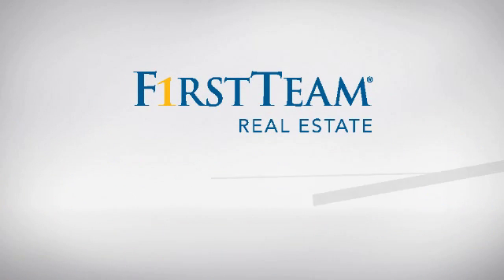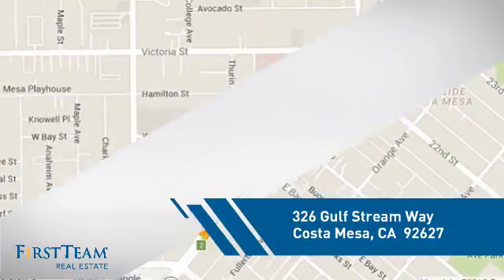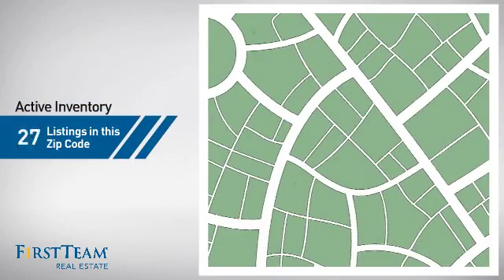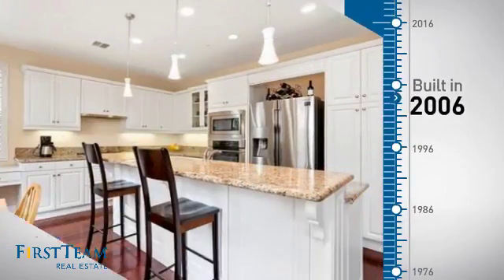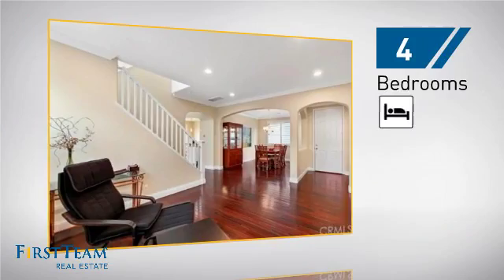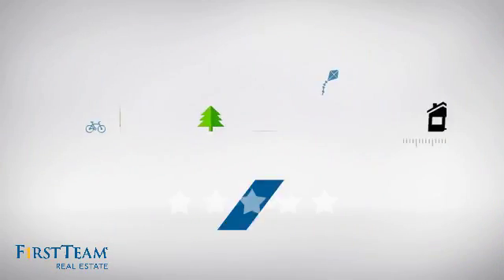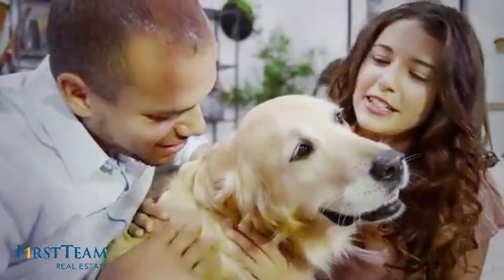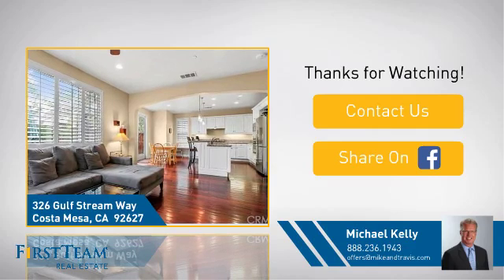326 Gulf Stream Way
Absolutely gorgeous move in ready home located in The Bungalows at Bay Street. This newly constructed turnkey home features an open floor plan with 4 beds/3.5 baths with over 2500 square feet of living space. The large gourmet kitchen captures the eye upon entry; with beautiful dark wood floors, an abundance of gorgeous white cabinetry, rich colored granite counters, stainless appliances and a huge center island that offers family seating and a breakfast nook leading to the well kept back yard with neutral flagstone patio, built in BBQ and fountain - completely private for the entertainer. Also on the first floor is a large living room, formal dining room , half bathroom, and a large family room with built in entertainment area plus a cozy fireplace.  The second floor greets you with 4 bedrooms, three bathrooms and private office and a large private laundry room with plenty of storage space.  All bedrooms are generous in size, each offering plenty of closet space and almost a private bath for each room.  The master has a dream bathroom with dual vanities with marble counter tops, a large luxurious bathtub, large walk-in closet.  Great access to all freeways, the 55, 5, and 405 - close to the beach, shopping and tons of entertainment.